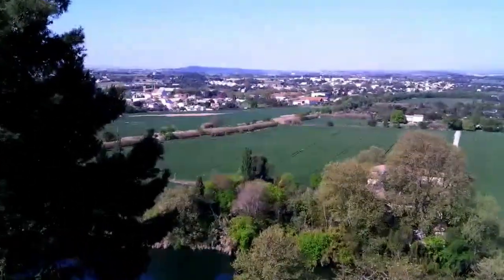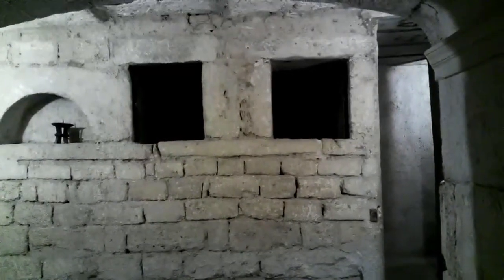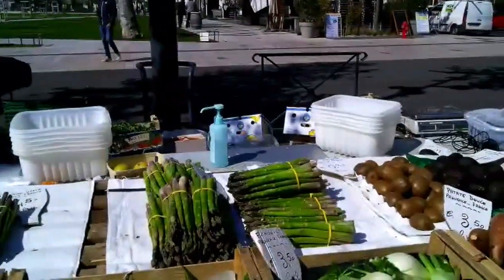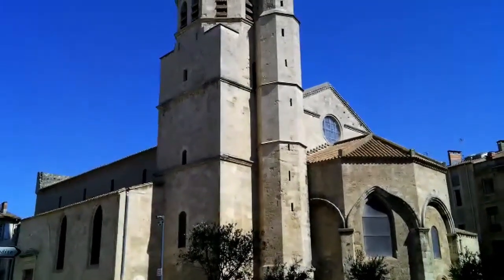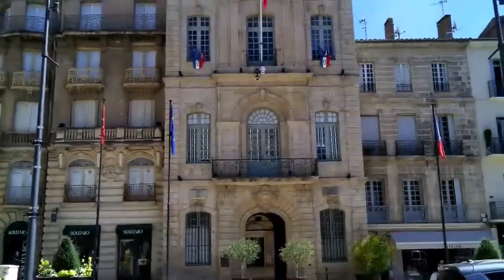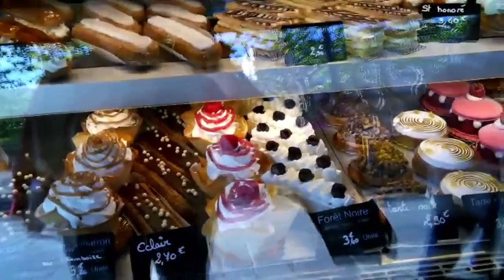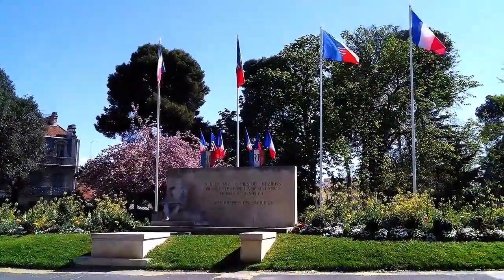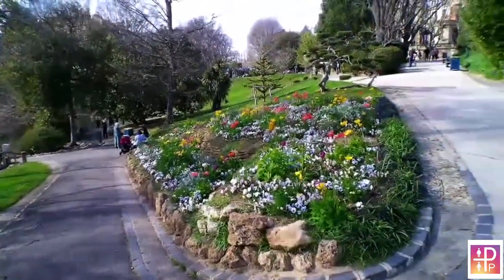BEZIERS Quintessential South of France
Join me as I explore the fascinating city of Beziers, in the South of France.  France's second oldest city is loaded with history, culture, and charm.